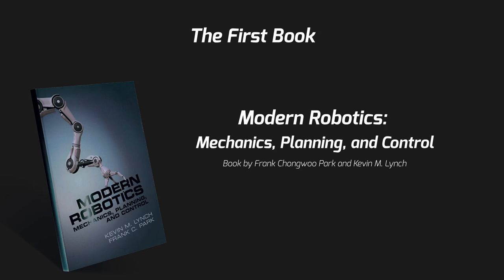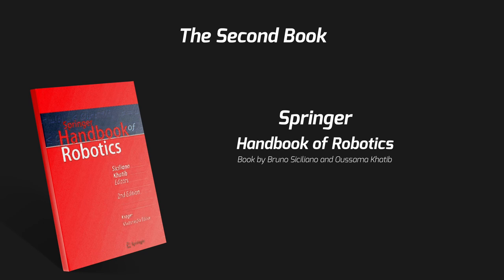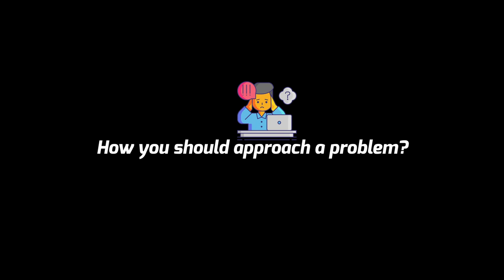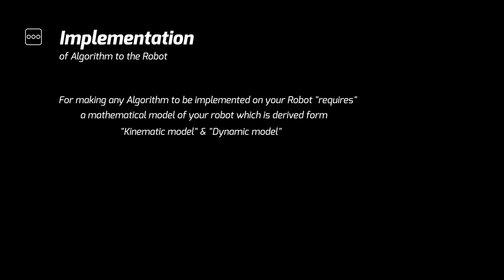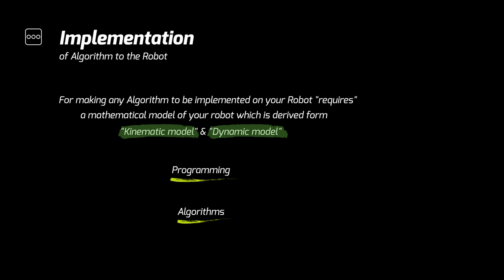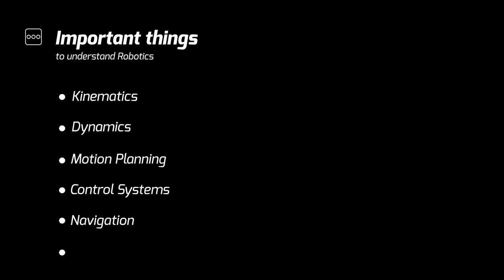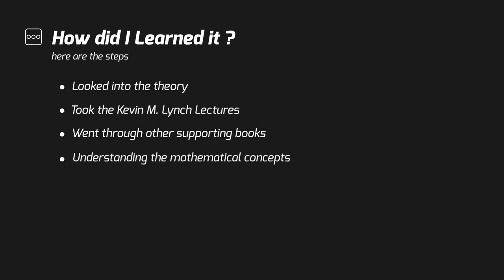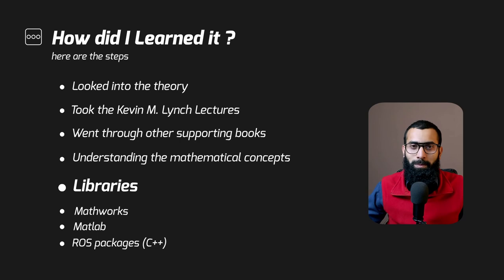Getting Started with Robotic's Books for Beginner's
"Books are the keys to knowledge and understanding. They open up new worlds and introduce us to new ideas and perspectives. As the famous quote by George R.R. Martin goes, 'A reader lives a thousand lives before he dies.'

Below are some Books that i would suggest to get started with .

- Modern Robotics: Mechanics, Planning, and Control by Kevin M. Lynch

- Springer Handbook of Robotics (Springer Handbooks) 2nd ed.by Bruno Siciliano (Editor), Oussama Khatib (Editor)

- Introduction to Robotics: Mechanics and Control by John Craig

- Introduction to Autonomous Mobile Robots (Intelligent Robotics and Autonomous Agents series) by Roland Siegwart (Author)